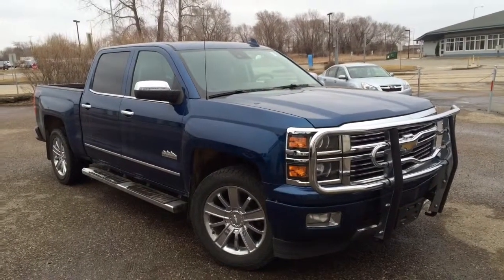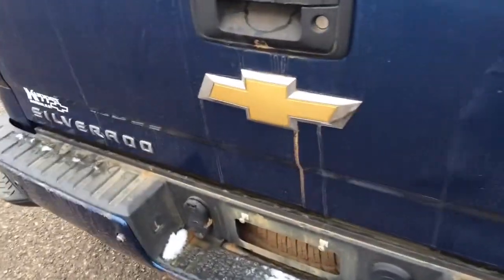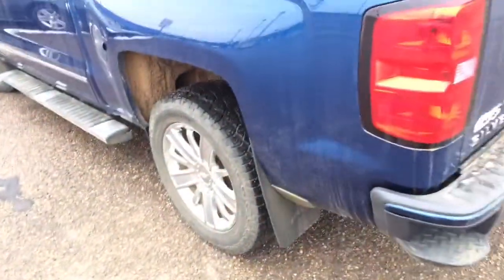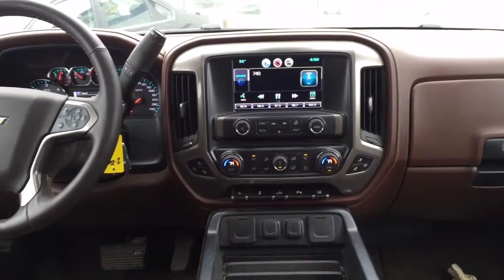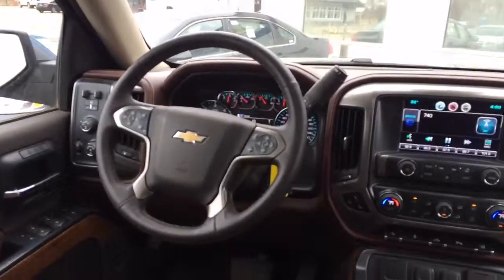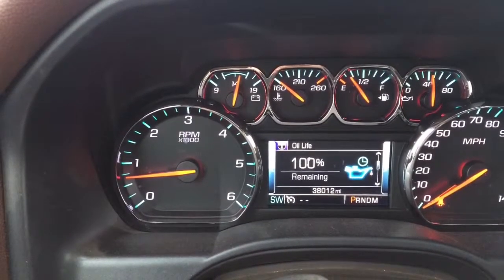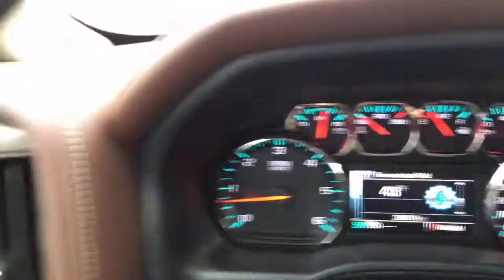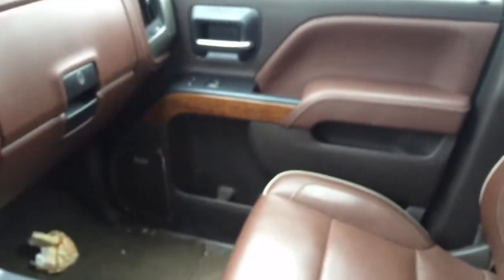hello Nathan, here is the high country at Kupper Chevrolet: Jeremy